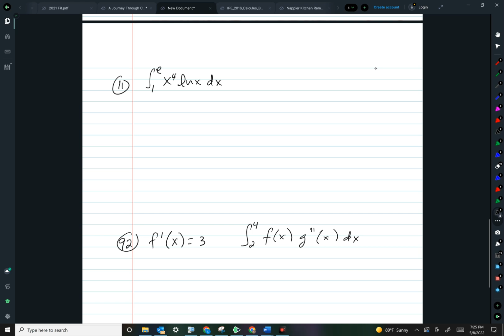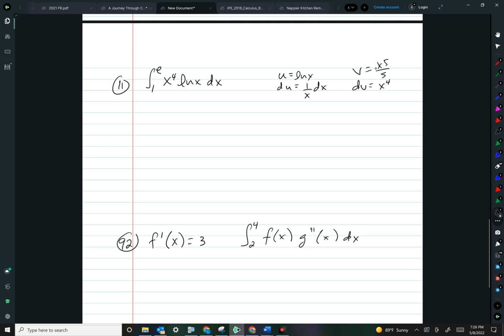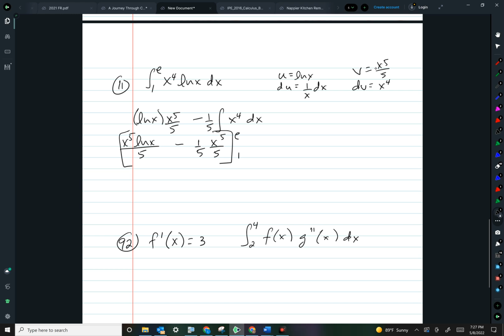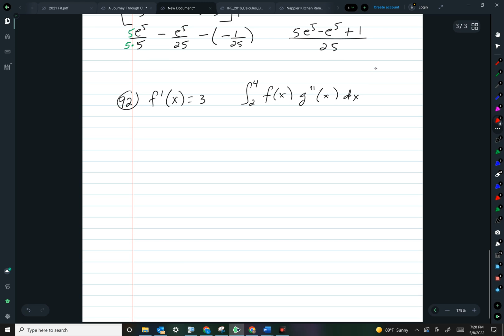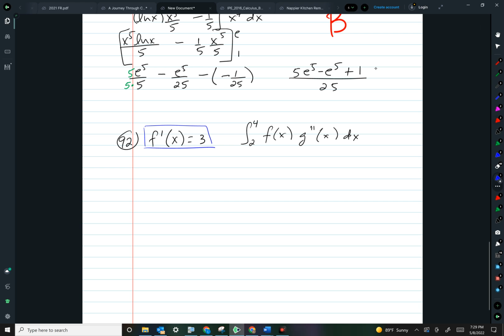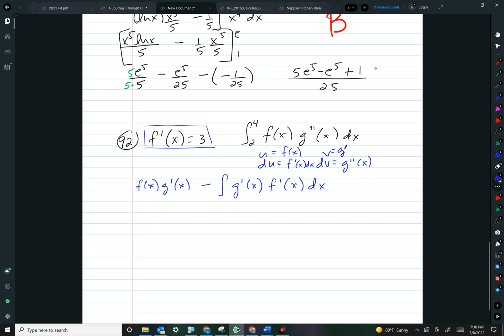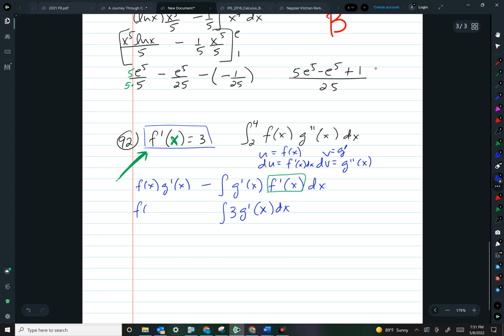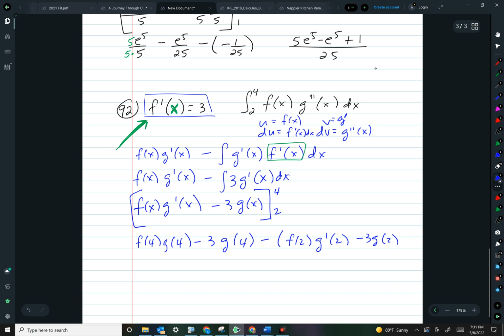Sarah Int by Parts